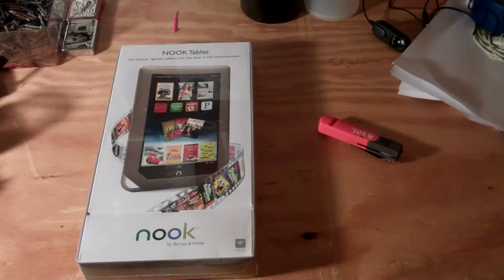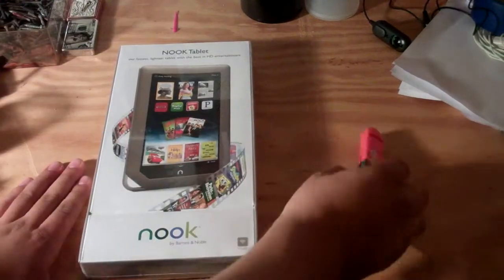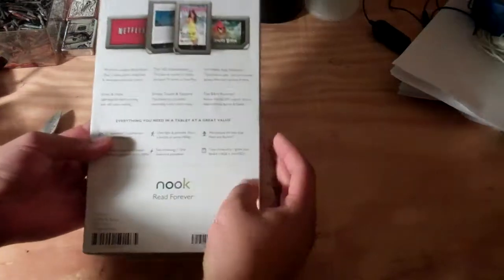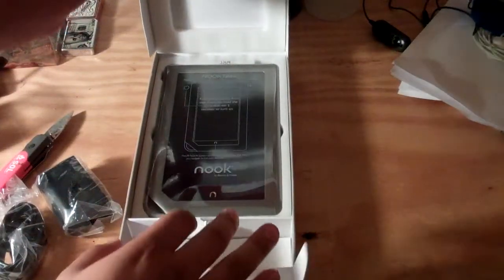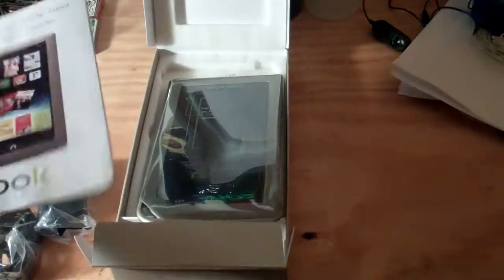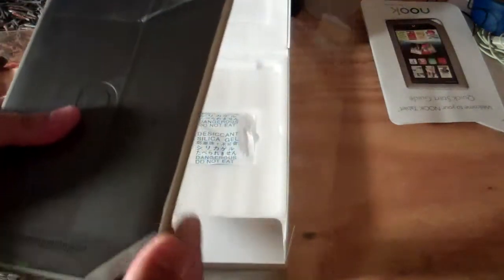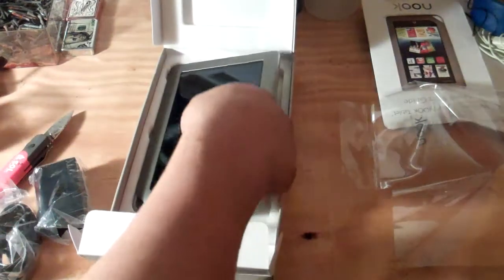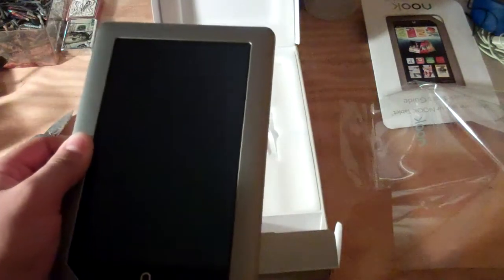Nook Tablet Unboxing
I picked up the New Nook Tablet by Barnes and Noble and i did a quick unboxing to show some of the things it brings.